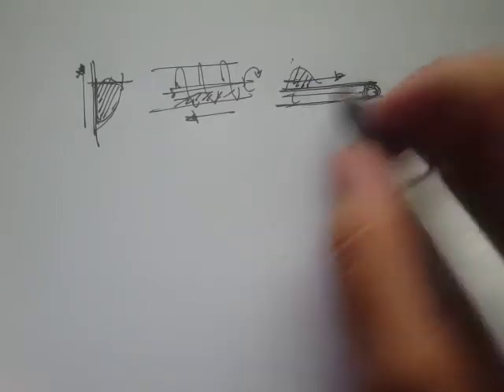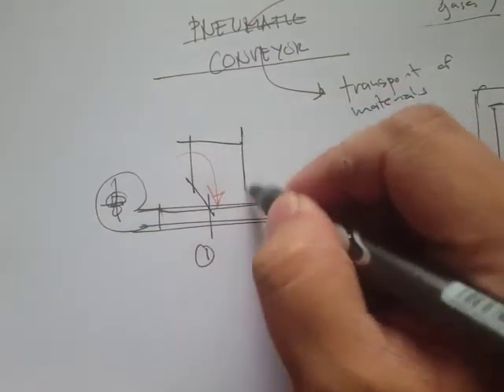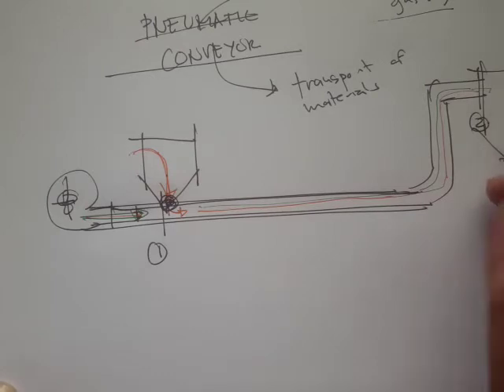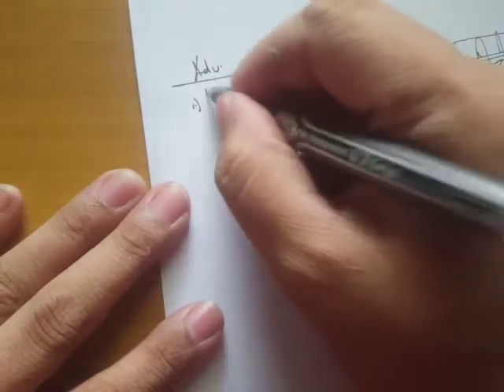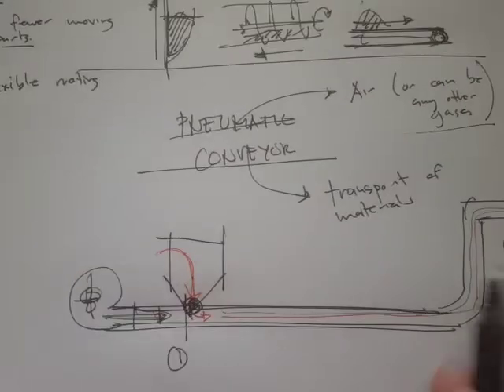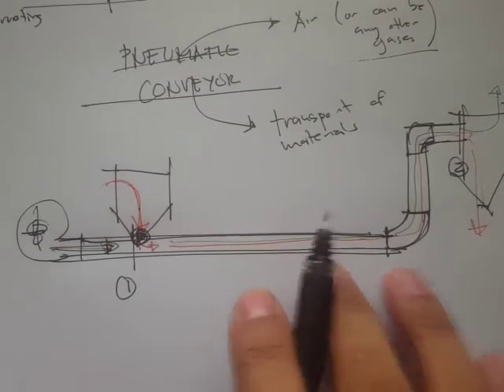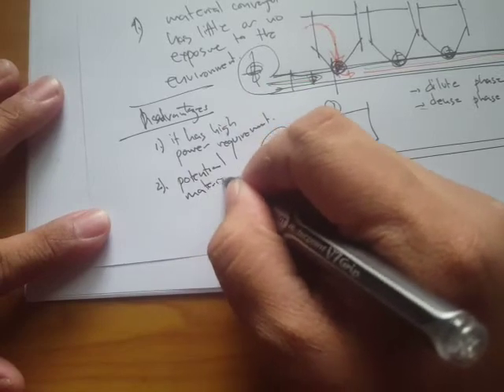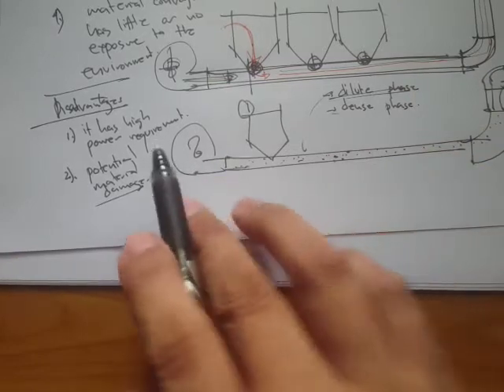ABE180 - 06.01 - Design of Pneumatic Conveyor (Part1)